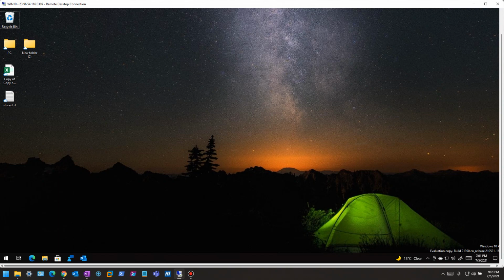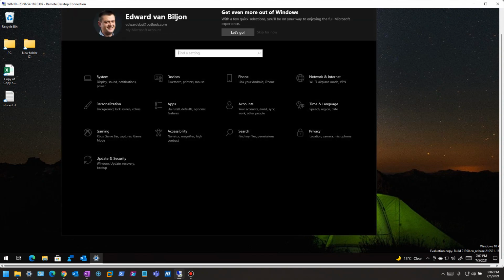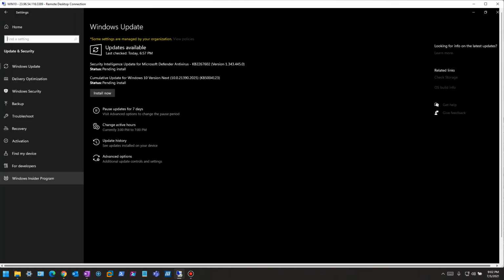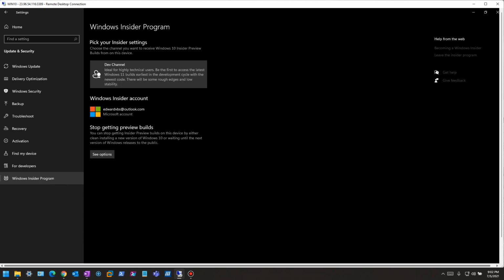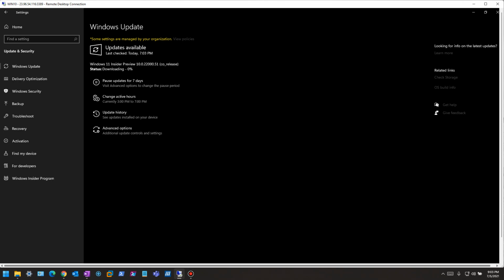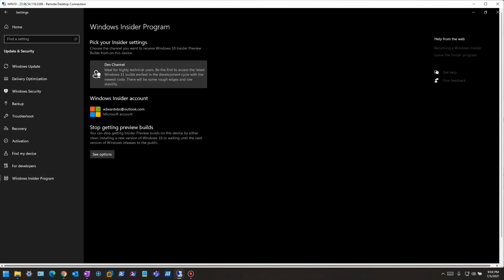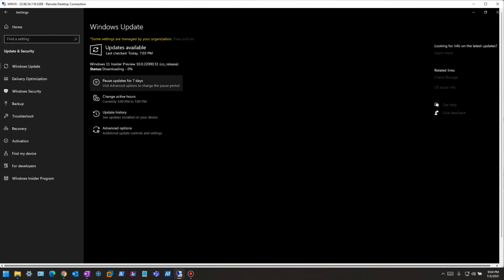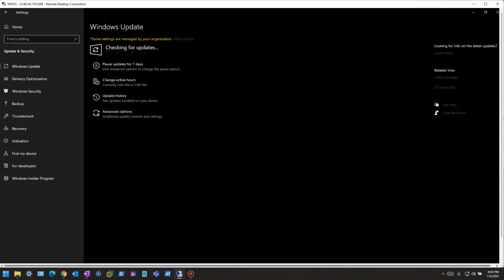How To Upgrade to Windows 11 Insider NOW!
Learn how to upgrade to Windows 11 Insider Preview right now! In this tutorial, we will guide you through the process of upgrading from Windows 10 Insider to the latest Windows 11 Insider Preview. Stay ahead of the curve and experience the new features and improvements of Windows 11 before anyone else. Don't miss out on this opportunity to be an early adopter of Windows 11 Insider Preview. Upgrade today and explore all that Windows 11 has to offer!